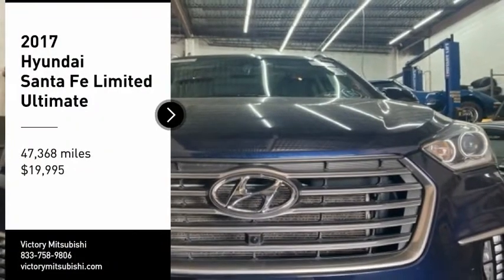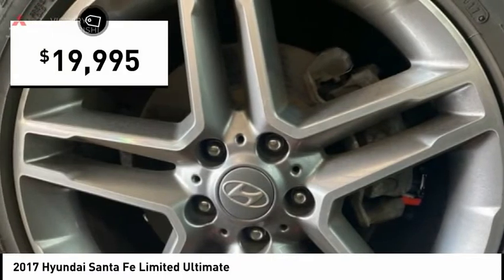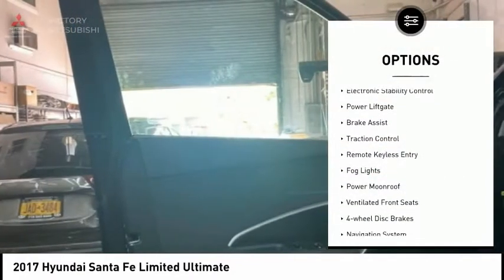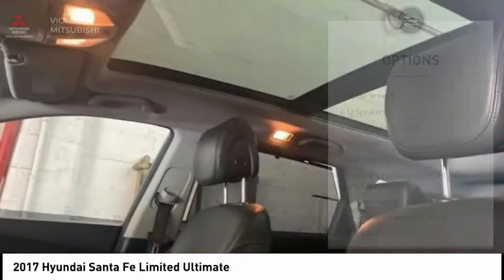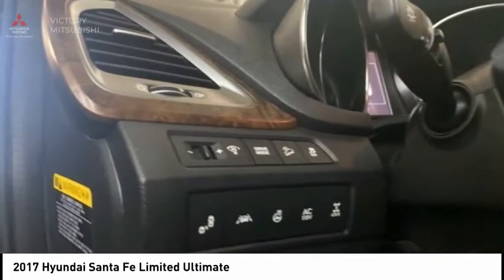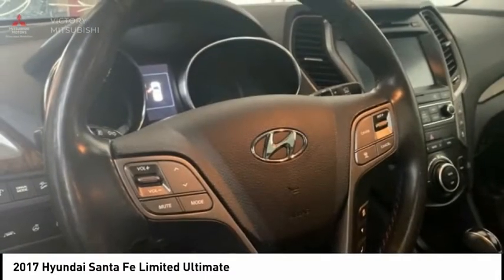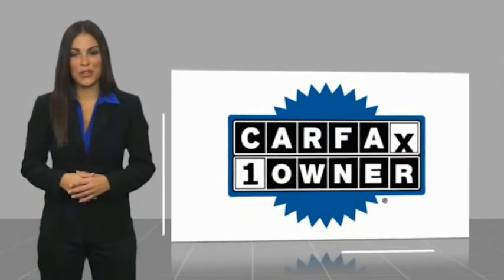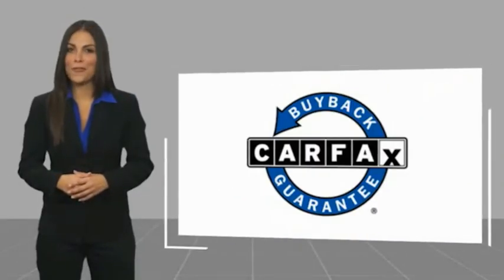2017 Hyundai Santa Fe Bronx NY 4134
2017 Hyundai Santa Fe Limited Ultimate

Victory Mitsubishi
4070 Boston Road

Welcome to Victory Mitsubishi! We offer a combined inventory of 400 cars new and pre-owned vehicles and all come with a quality assurance inspection also our new cars have an unprecedented 10 year 100k mile warranty we also have vehicles car for any want or purpose. Come in to test drive this Hyundai Santa Fe Limited Ultimate today! Priced below KBB Fair Purchase Price! *, AWD, black Leather.brCARFAX One-Owner.br2017 Hyundai Santa Fe Limited Ultimate Storm Blue 4D Sport Utility Save yourself Time and Money - Fill out a credit application online at victorymitsubishi.com and get pre-APPROVED! Same day delivery. View our entire inventory by visiting our virtual showroom at victorymitsubishi.com - Only 2 blocks away from Exit 13 off I-95 or Minutes from exit 7 on the Hutchinson Parkway. While we make every effort to ensure the data listed here is correct, there may be instances where the pricing, options or vehicle features may be listed incorrectly. Dealer cannot be held liable for data that is listed incorrectly. Visit Victory Mitsubishi online at victorymitsubishi.com to see more pictures of this vehicle or call us at today to schedule your test drive. please refer to dealers website for exact pricing and for any incentives that we my apply!br*